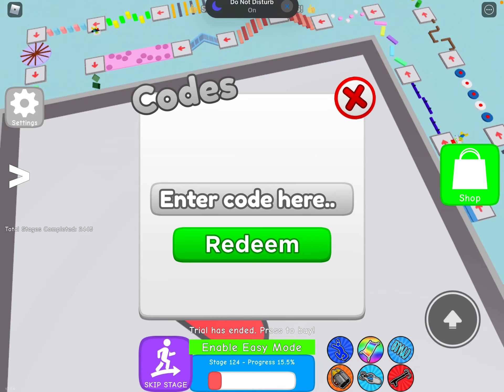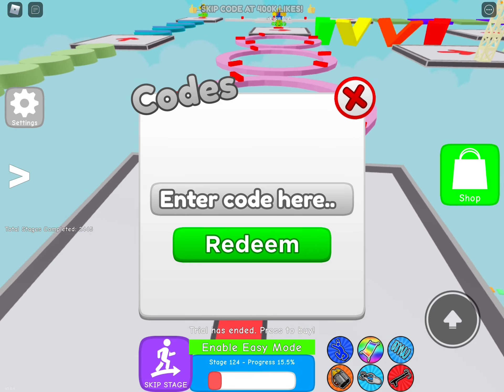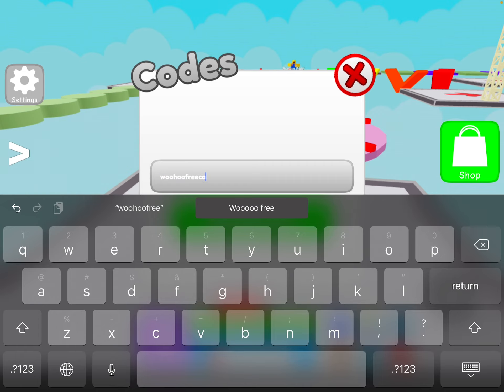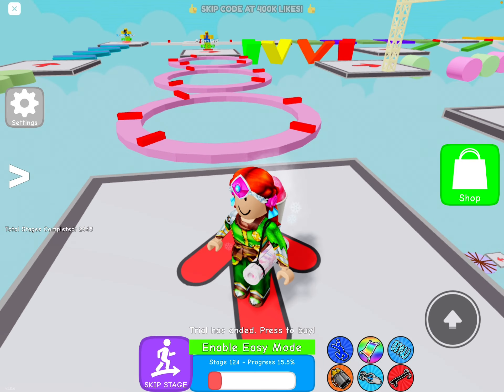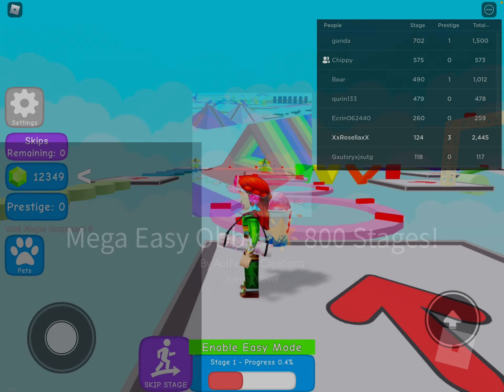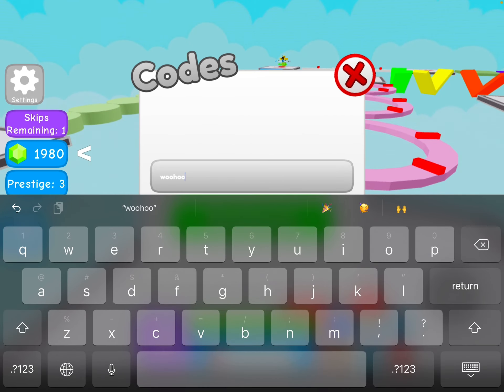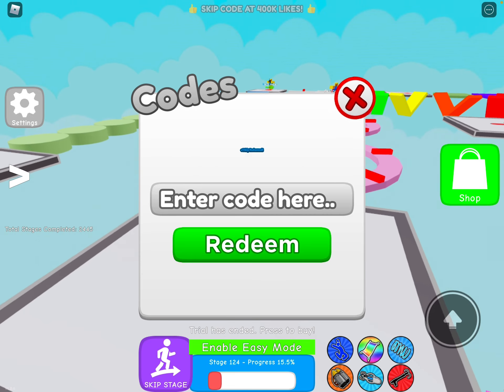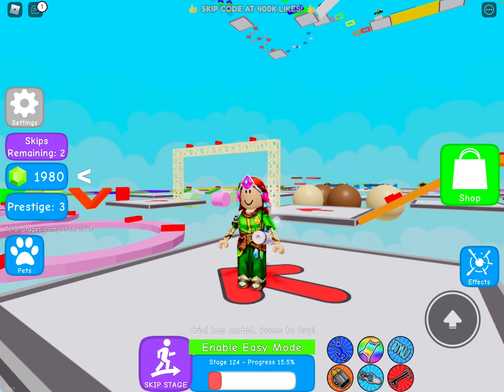Mega Easy Obby free skip code